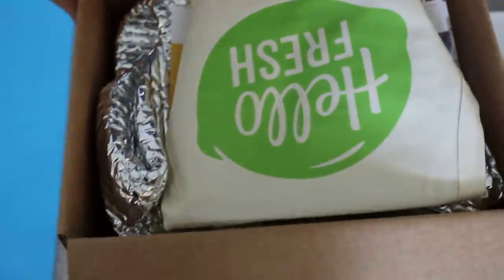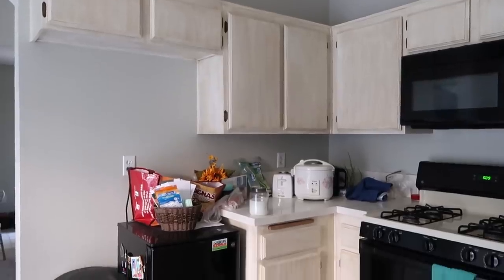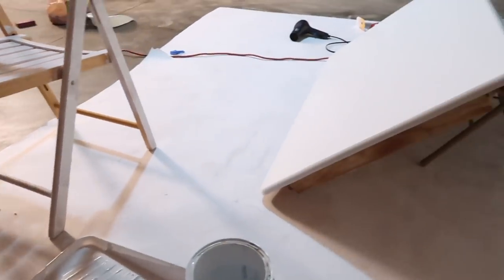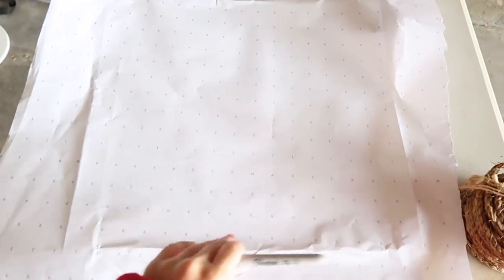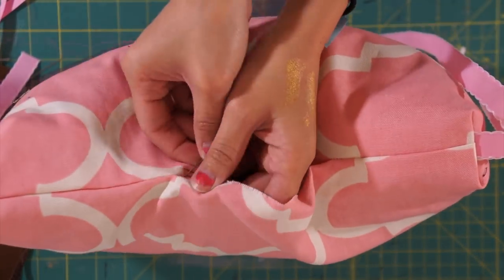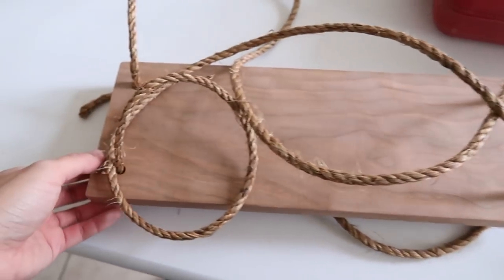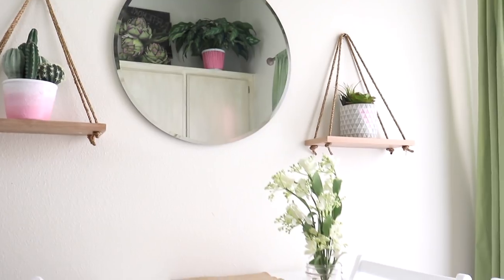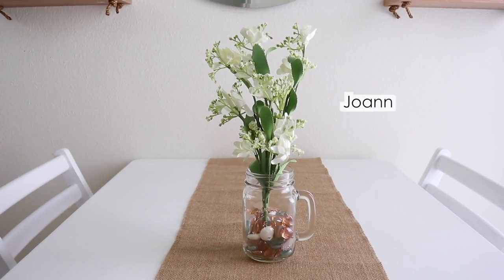Under $400 Small Dining Room Makeover | DIY Home Decor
For $30 off your first week of HelloFresh, and enter "Coolirpa30". In this video I transformed my small dining room into a cozy and chic space I can enjoy! I'm no expert in this area but we had lots of fun bringing my vision to life. If you have any tips please leave them down in the comments. We appreciate your support :)

Materials:
Seat Cushions: 1.5 Yards Heavy Weight Fabric
3/8” Rope
Circle Mirror
Green Curtains
Burlap Table Runner
Artichoke Wood Sign
Curtain Rod
Grid Wall
Command Hooks
Succulents: Ross & Home Goods
Whiteboard: Target
Plant: Savers
Flower: Joann
Mason Jar: Joann